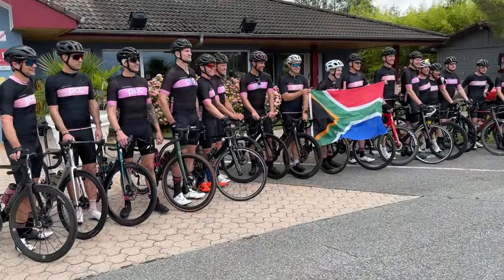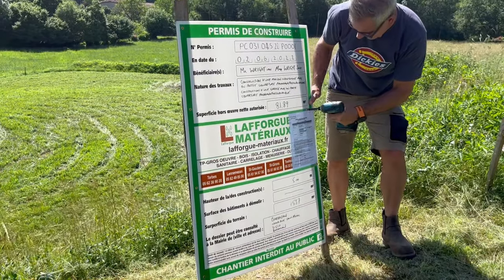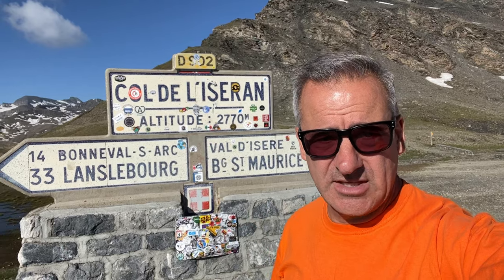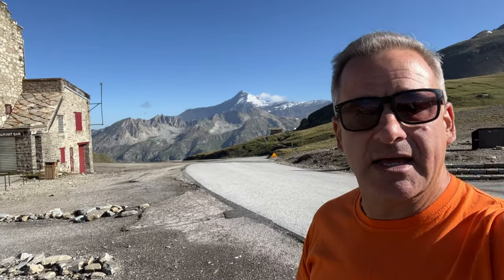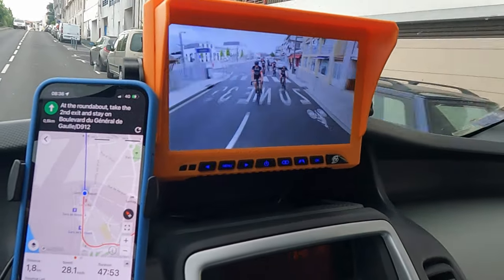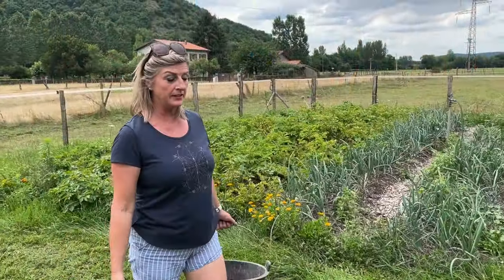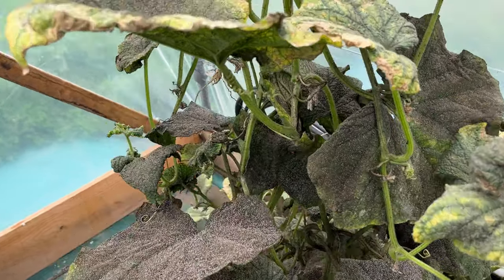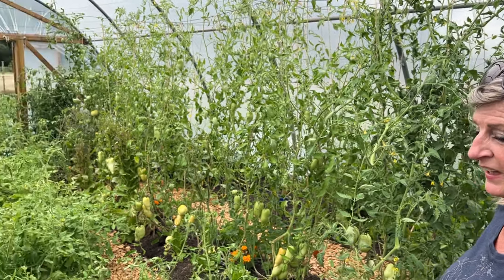Chinese Mini Excavator TV Star | Crossing the Alps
Our Chinese Mini Excavator has become a TV Star.  We are at work supporting a team of cyclists across the Alps from Lake Geneva to Nice.  And on our return to the Homestead we find a nightmare.

Ian & Julie are building their tiny homestead and soon to be starting the biggest project of their lives - a Passive House Container Home which will be totally off grid.

Also click on the little bell for future updates and to help us grow

--- Related Content ---